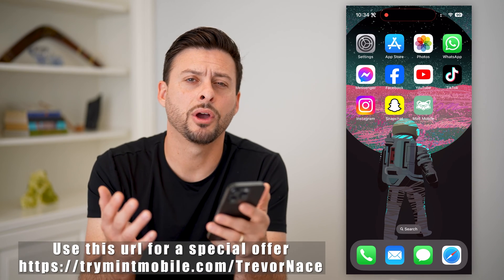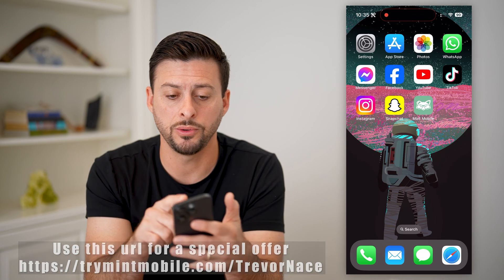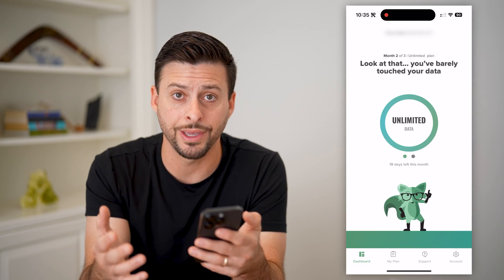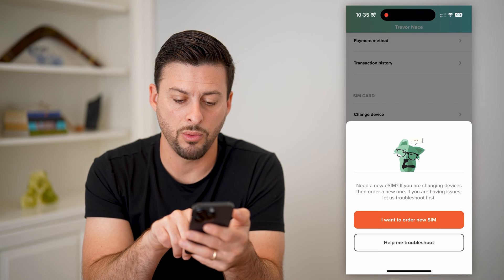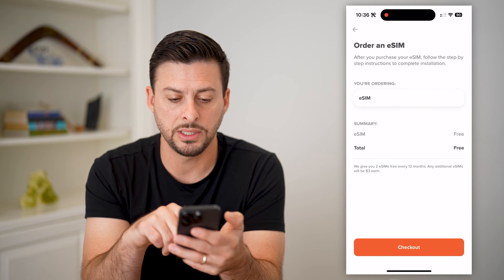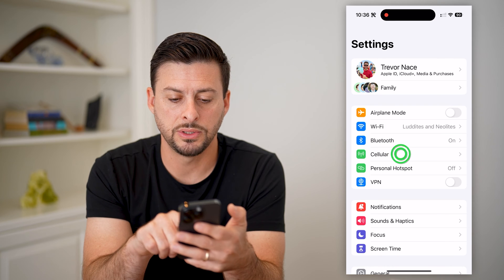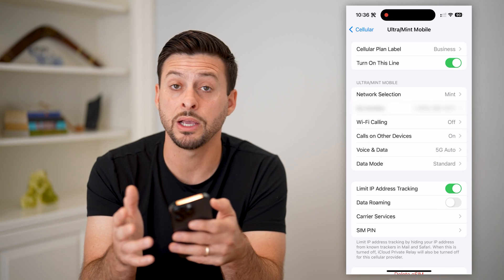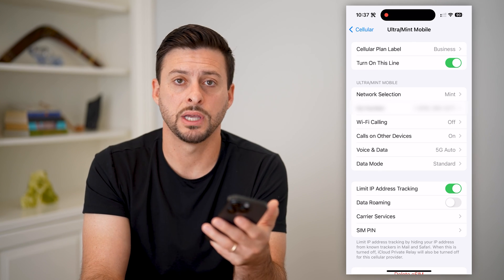How To Change From Physical SIM Card To eSIM On Mint Mobile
Let's switch your SIM card from a physical one to an electronic eSIM on your Mint Mobile account.

Cool iPhone Facts:
- Every single iPhone ad shows the time as exactly 9:41